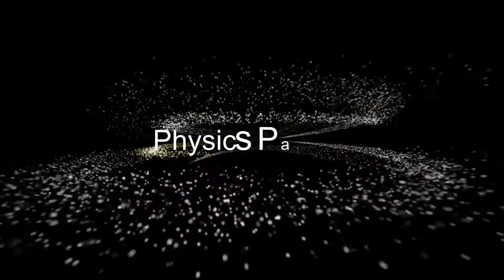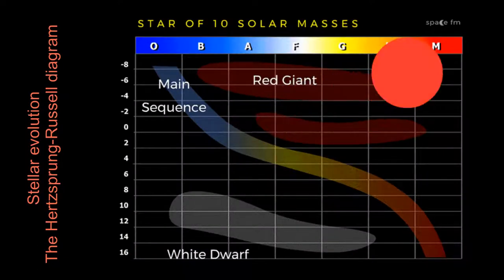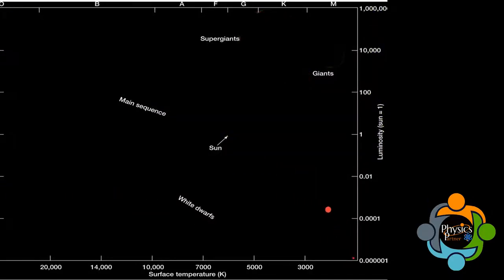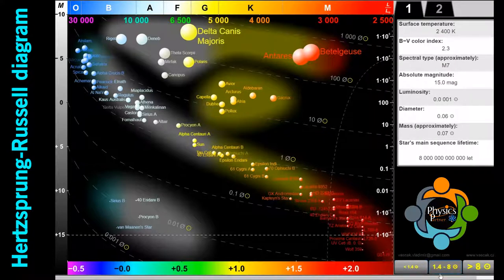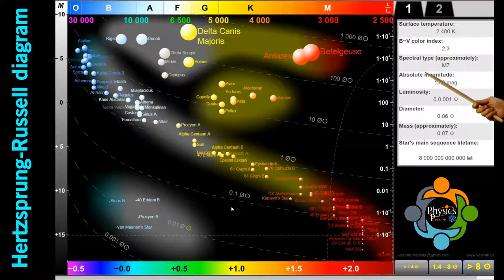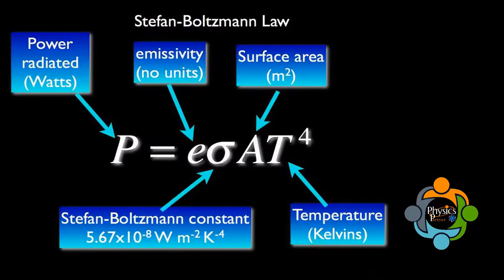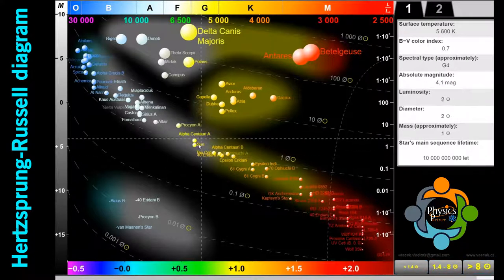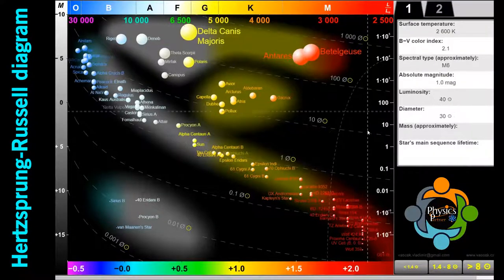HR Diagram- The Hertzsprung-Russell diagram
Hertzsprung-Russell Diagram
HR Diagram

The Hertzsprung-Russell diagram shows the relationship between a star's temperature and its luminosity. It is also often called the H-R diagram or colour-magnitude diagram. The chart was created by Ejnar Hertzsprung and Henry Norris Russell in about 1910. It is a very useful graph because it can be used to chart the life cycle of a star.

We plot stars' surface temperatures in degrees Kelvin on the x-axis (horizontal axis). We plot stars' luminosity (or absolute magnitude) along the y-axis (vertical axis). Be aware that the x-axis of the H-R diagram can use different data. It can show the star's temperature, its spectral class (OBAFGKM), or its colour. All these types of data show the same relationship with a star's luminosity.

Most stars, including the Sun, plot in a band which runs from the top-left to the bottom-right of the chart. This band contains stars which are in their main sequence stage. We can use the chart to see the temperature of main sequence stars increases with brightness. This is because the star's mass controls both its temperature and brightness.

Giant and supergiant stars plot to the top and top-right of the diagram. This tells us they are brighter than main sequence stars but also redder and cooler. This is because they expand and cool as they reach the final stages of their lives. However, because of their large size, they remain very bright.

White dwarf stars plot below and to the left of the main sequence. This tells us they are hotter than main sequence stars, but not as bright. This is because they are small in size but contain a lot of mass.

Stars tend to spend most of their life (~90 %) in the main sequence stage. After this they evolve into a giant star for the remaining 10 % of their lives. Finally, they will either explode as a supernova or become a white dwarf.